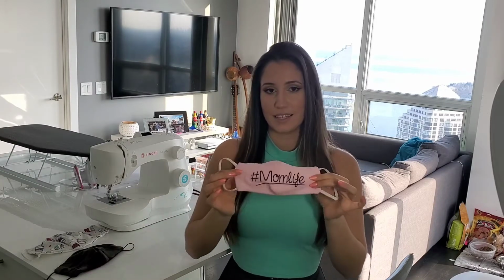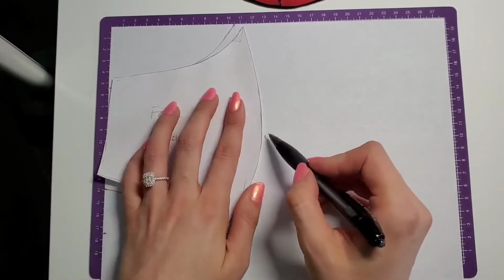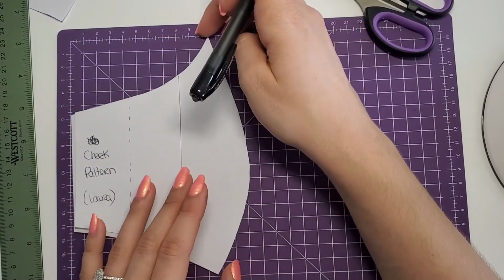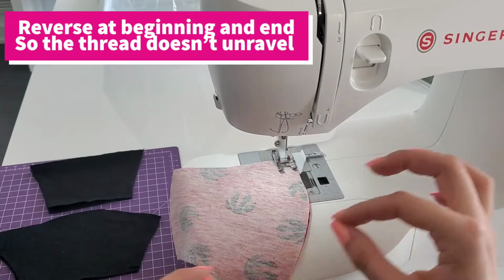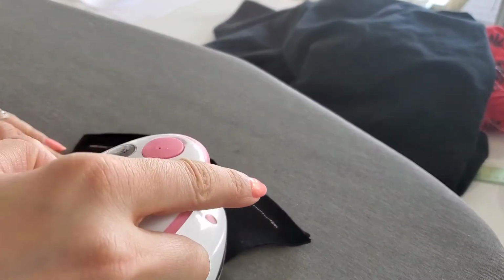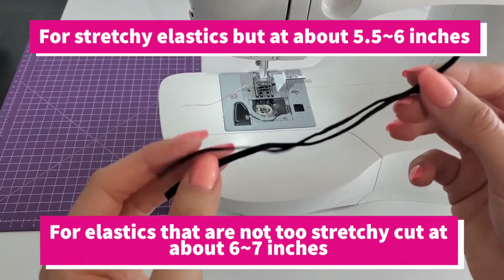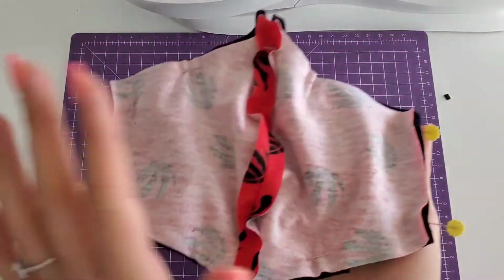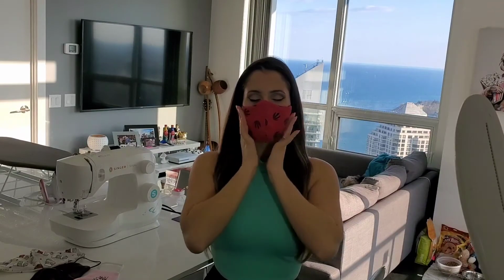HOW TO: MASK with FILTER POCKET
If you are located in the Toronto, GTA, Niagara region, Newmarket, Ottawa, Stratford, Petrolia and want to make mask, scrub caps or are yourself need these please or join the group on Facebook called: The sewing army

How to make a mask at home DIY easy
This mask be done with a sewing machine or sewing by hand.
All products can be found at Walmart.
For this project you will need:

- T-shirt (100% cotton or cotton blend)
- scissors
- thread
- elastic band

Please note this is not a medical grade mask or a replacement for N95 masks.

If you are interested in doing the Olsen pattern mask (not the one shown in video) you can watch this video